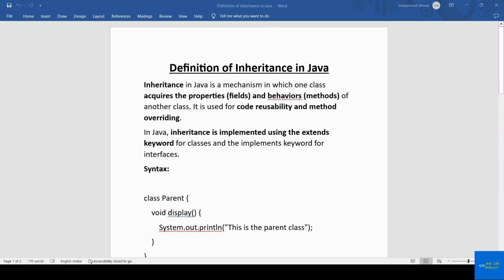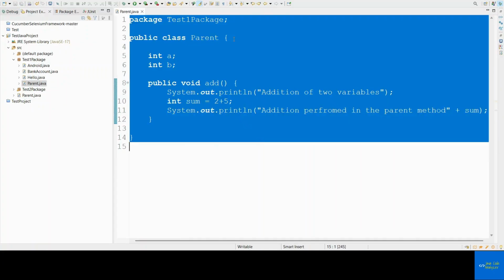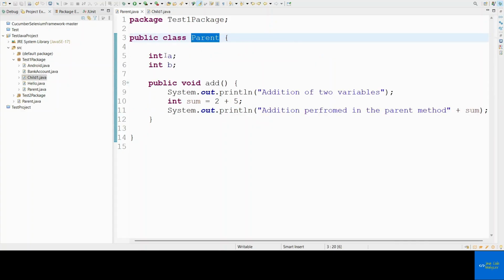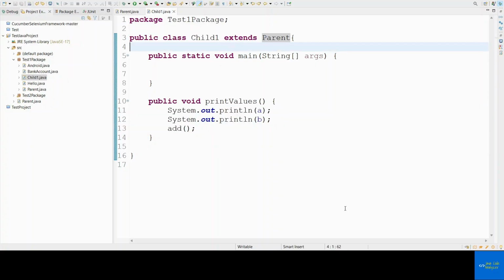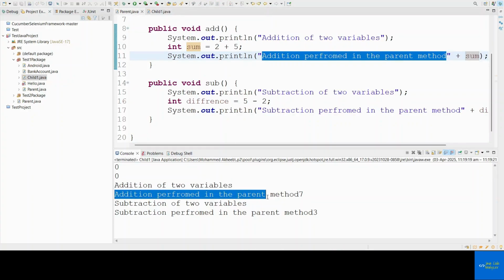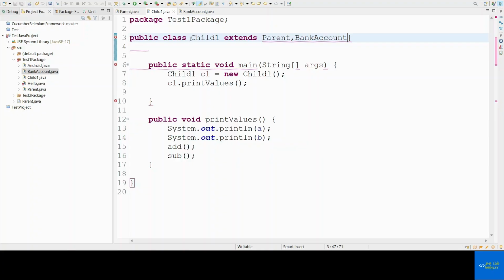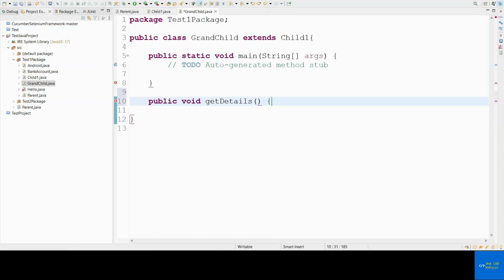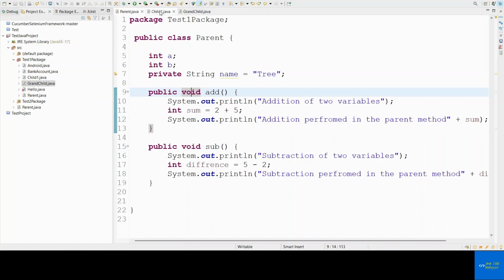Inheritance in Java